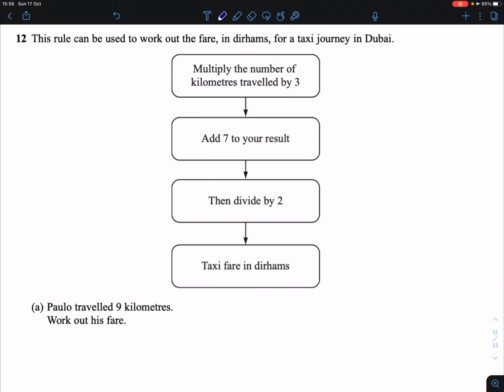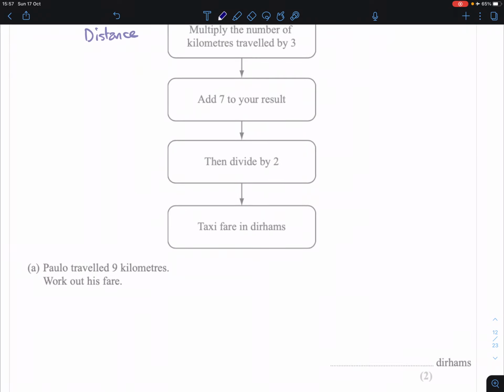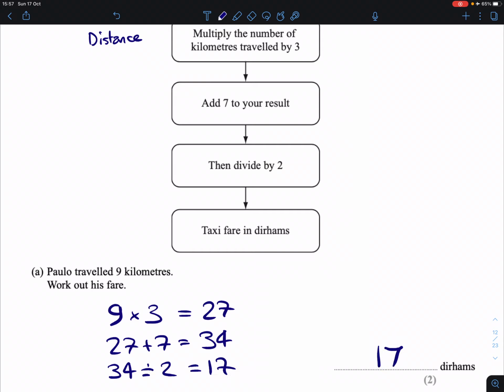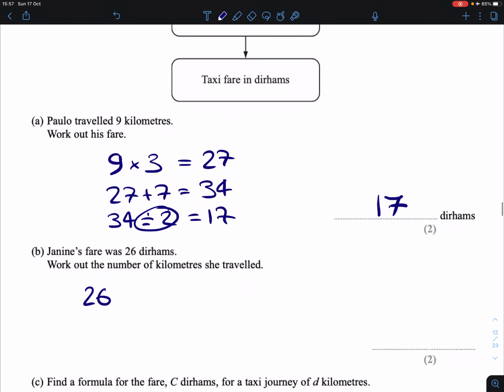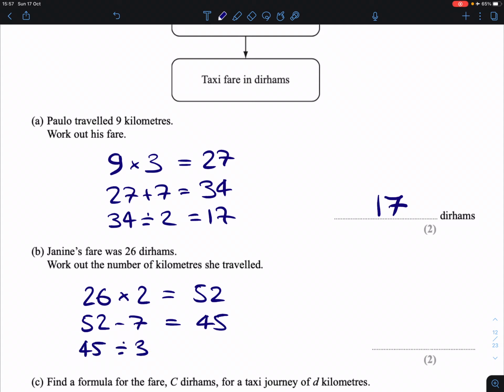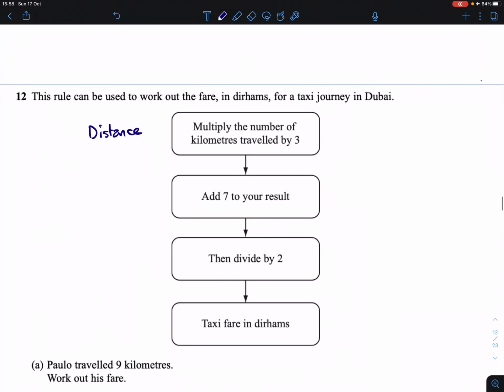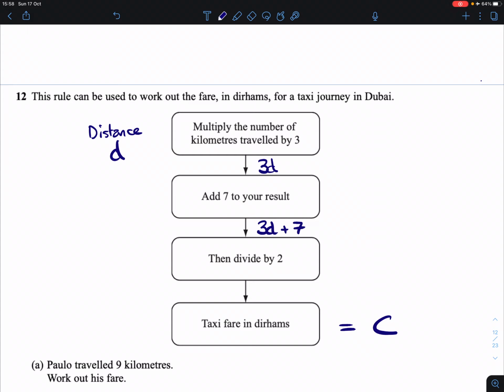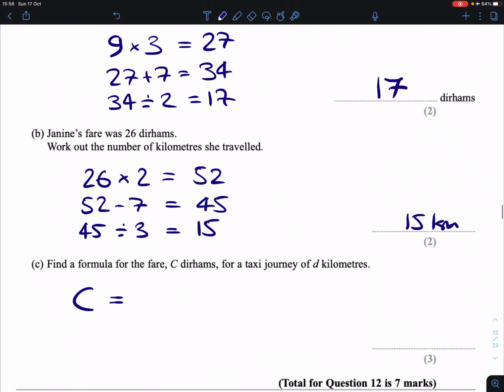June 2011 Paper 1F Question 12 IGCSE Maths Edexcel Foundation Mathematics Function Machine Formula